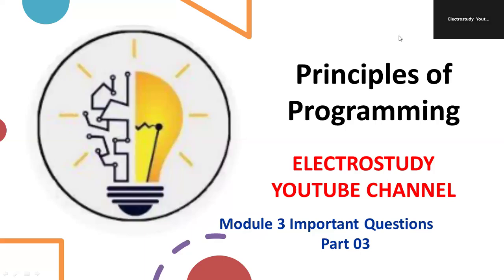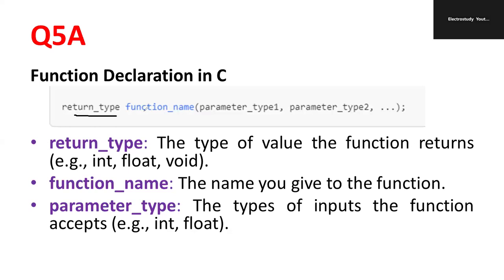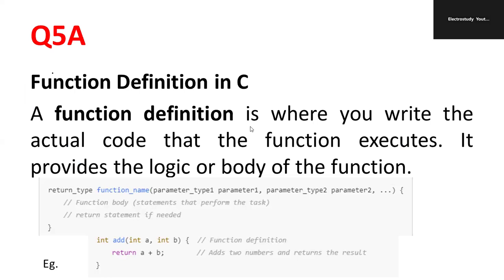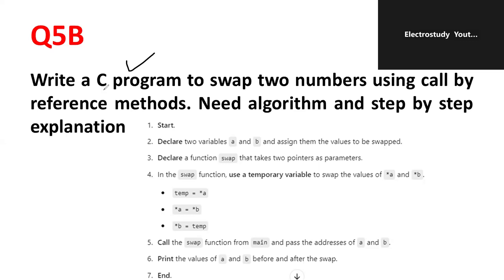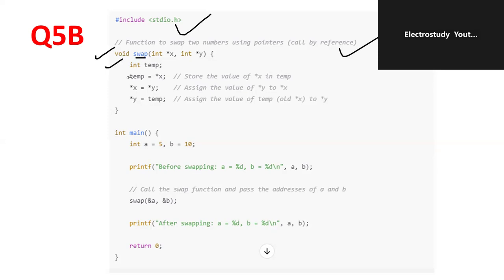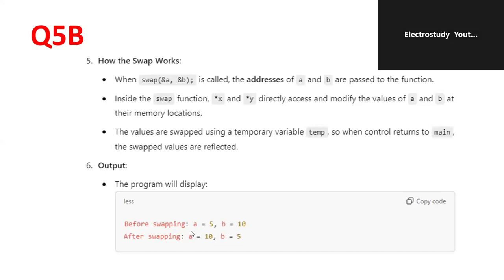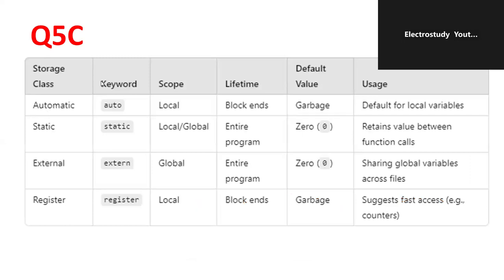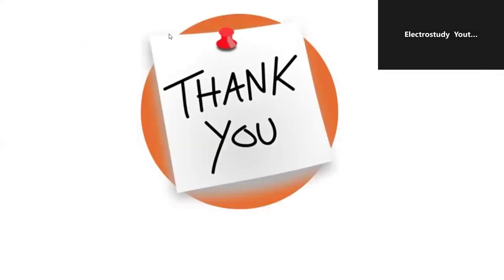🎓 Principles of Programming Using C | VTU Question Paper Discussion - July/August 2023 🎓POP VTU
Data storage class
Function declaration
Function calling
Dear all,
In this video, we thoroughly discuss the Principles of Programming using C question paper from the VTU July/August 2023 exams. Whether you’re preparing for upcoming exams or reviewing past concepts, this video is designed to help you understand the key topics and solutions step-by-step.

Our focus is on explaining the important programming concepts and question patterns that often appear in VTU exams. With detailed explanations of each problem, we make it easier for you to grasp core C programming concepts, logic, and techniques for better performance in future exams.

📌 Key Concepts Covered:

Understanding programming fundamentals using C
Detailed solution breakdown for each question
Key topics: control structures, functions, arrays, pointers, and more
Common mistakes to avoid and tips to improve coding skills in exams
If you're a VTU student preparing for C programming exams or just want to strengthen your foundational programming knowledge, this video is perfect for you. It not only helps in understanding how to approach and solve exam questions but also provides insights into VTU's exam patterns, helping you improve your exam strategies.

💡 How This Video Helps You:

Enhance your understanding of the Principles of Programming using C
Get familiar with the VTU exam question pattern
Gain practical coding techniques to tackle different types of problems
Boost your confidence for future programming exams
Leave your questions in the comments, and we’ll address them in upcoming videos!